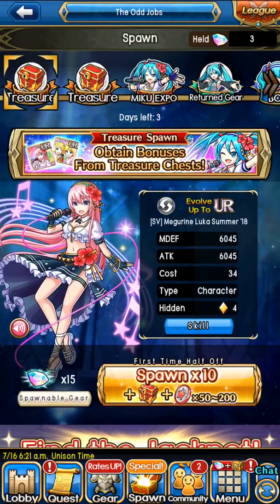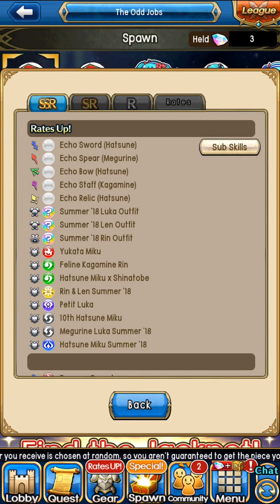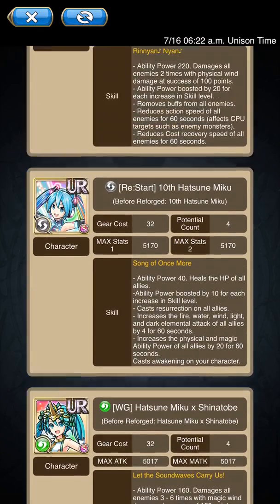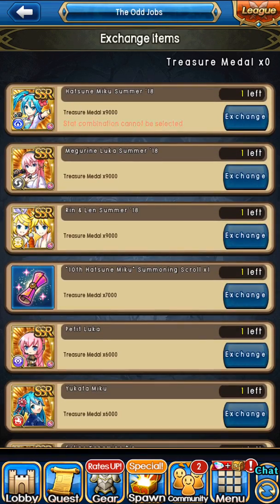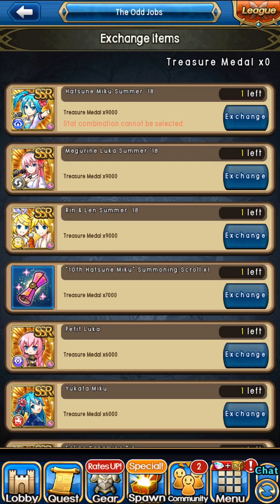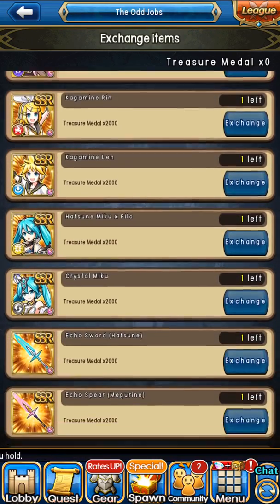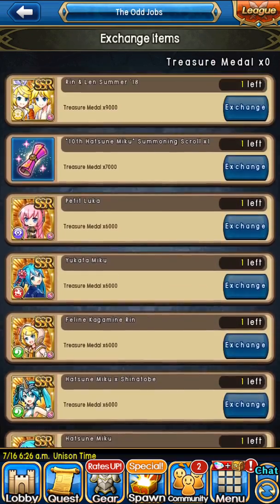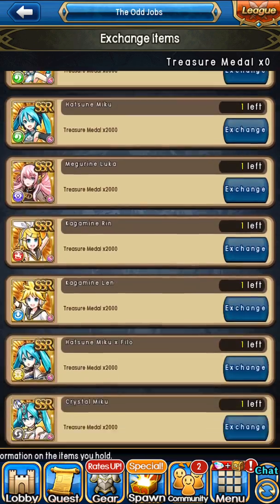Unison League: Let's talk about miku's expo treasure spawn w/ The AzureWrath